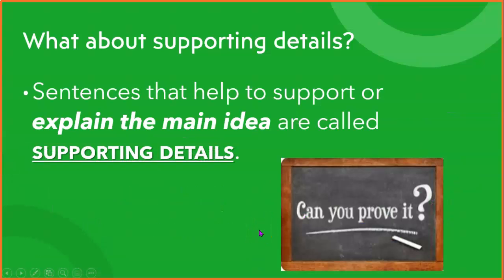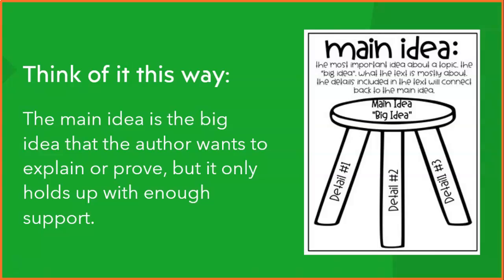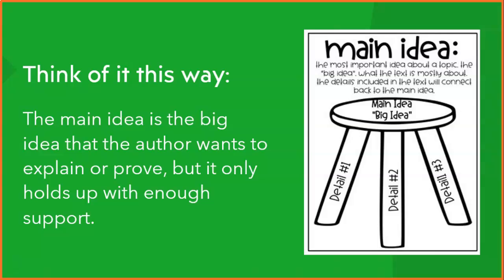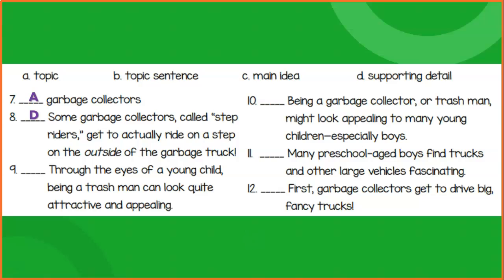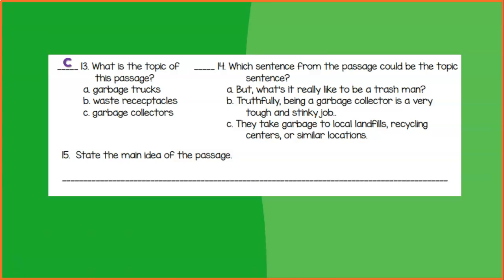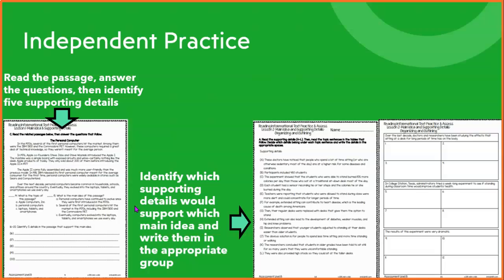Main Idea 1/3